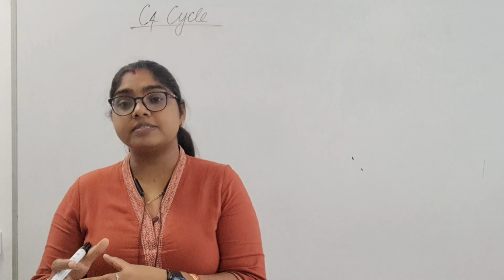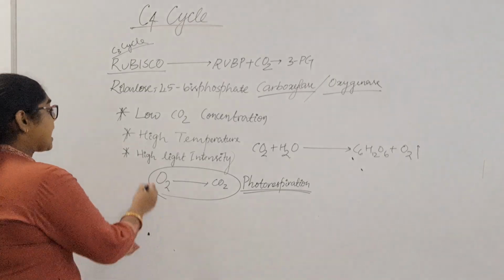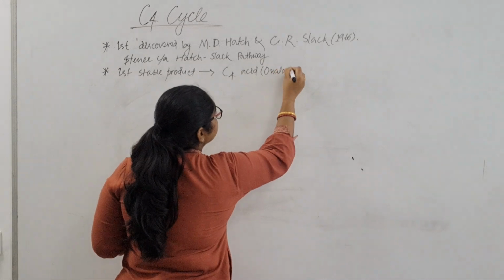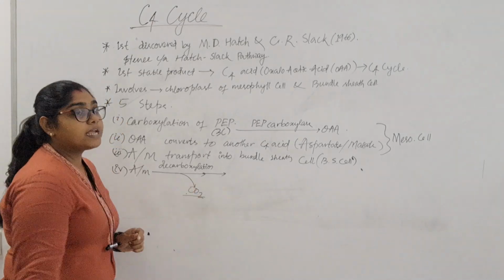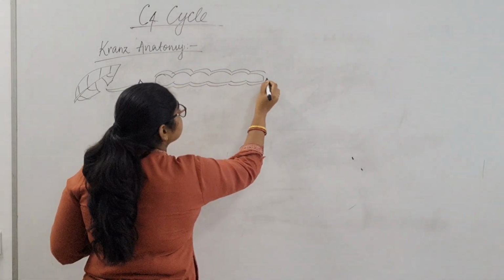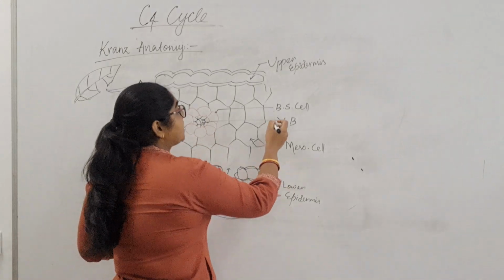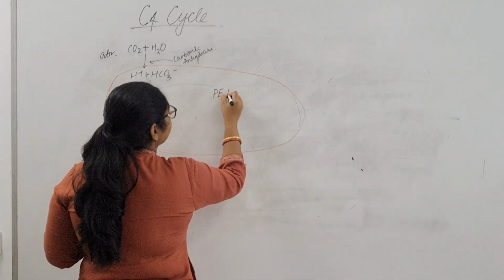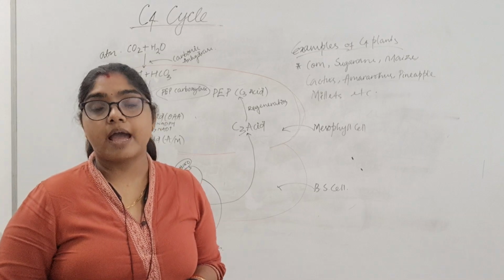C4 Cycle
C4 cycle was discovered by Marshall Davidson Hatch and Charles Roger Slack in1966, hence also known as the Hatch- Slack Pathway. Plants in high temperature region/ tropical region/ arid region, follows c4 pathways for CO2 fixation.
The first stable product of this cycle is a C4 acid, hence called C4 cycle. Phosphoenol pyruvate (PEP) acts as precursor and undergoes carboxylation to produce oxalo acetic acid (4C). This process occurs in chloroplasts of both mesophyll cells and bundle sheath cells in leaf. In the chloroplast of mesophyll cell, PEP Carboxylase does carboxylation of PEP, whereas RuBisCO enzyme does carboxylation process in the chloroplasts of bundle sheath cells. The arrangement of bundle sheath cells and mesophyll cells in leaf of c4 plants is called kranz anatomy.

Examples of C4 plants are corn, maize, millets, sugarcane, guinea grass, cactus, amaranthus, pineapple.